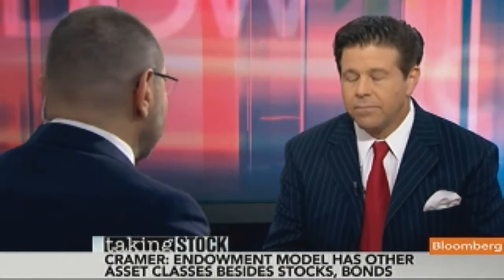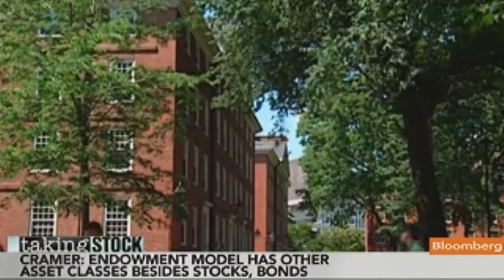Investment Strategy Mimicking University Endowments